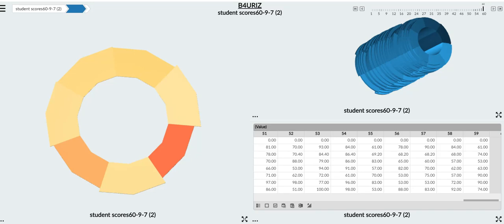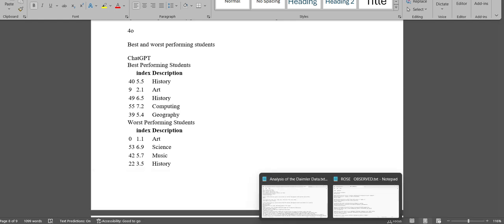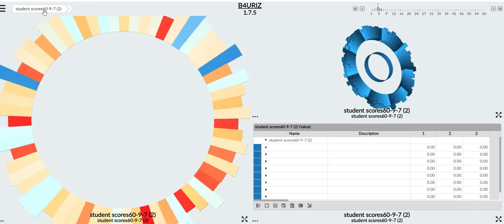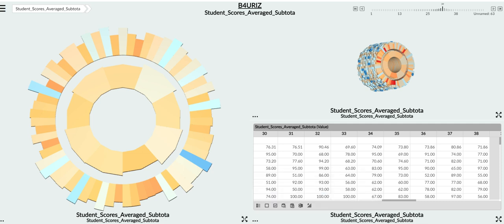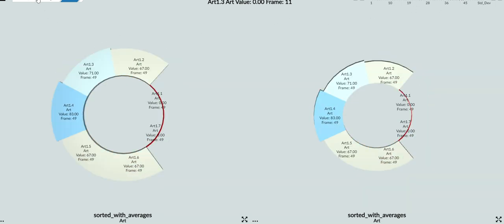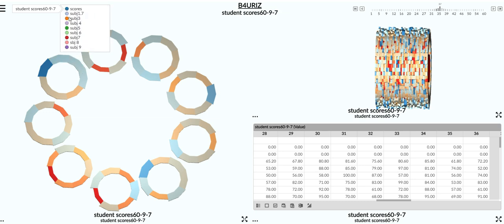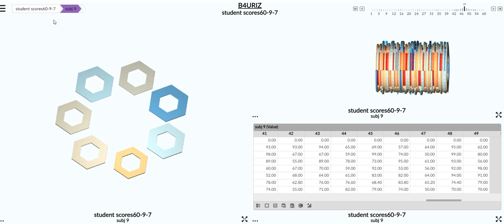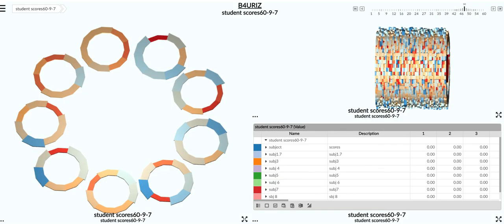Student scores v3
student data   60 students 9 subjects 7 modules each